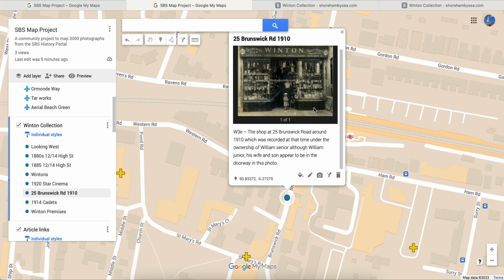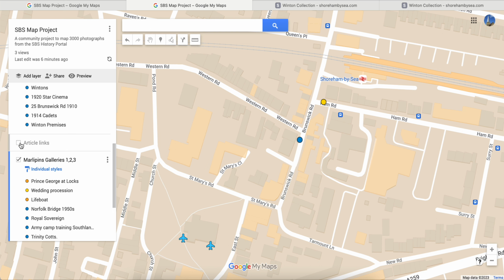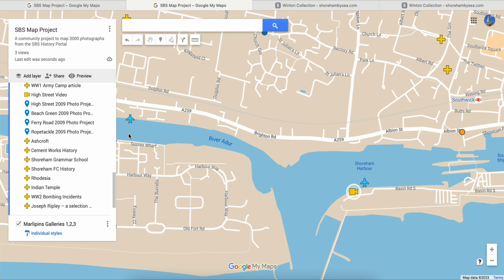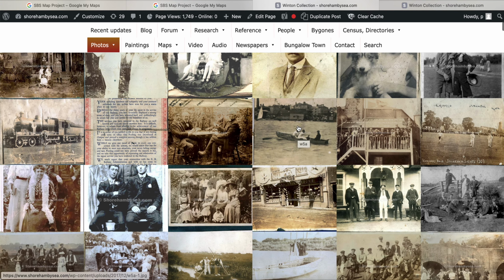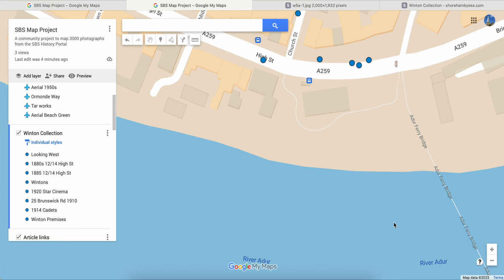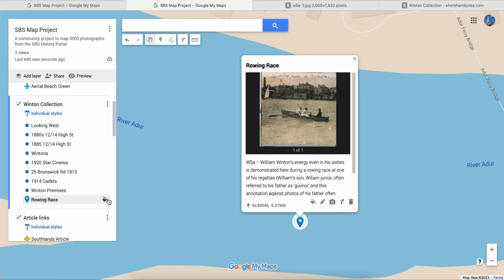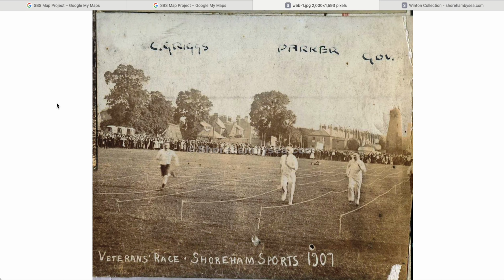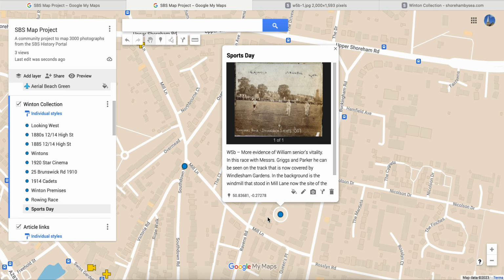How to add pins on the SBS History Photo Map